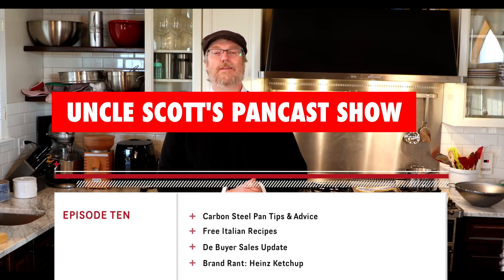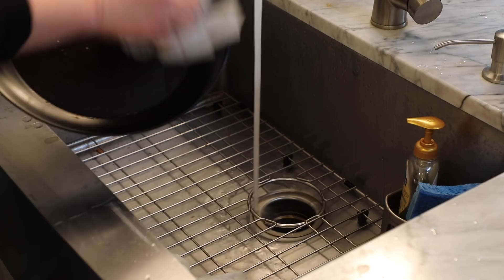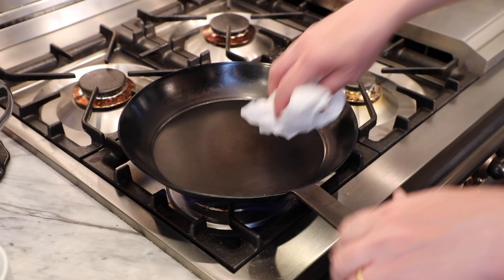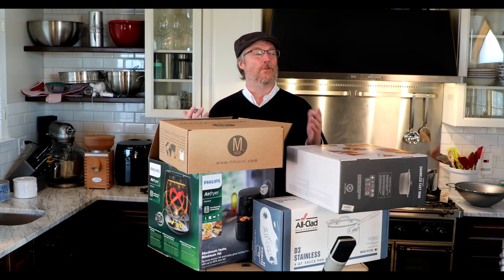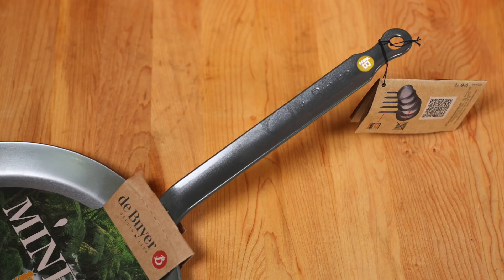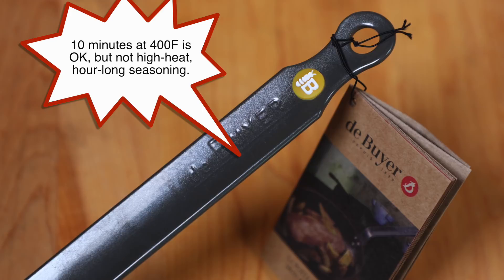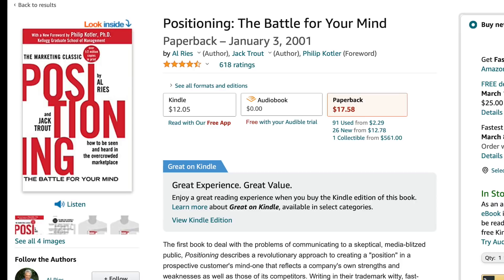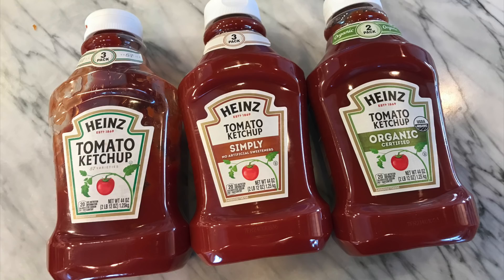Episode 10: Uncle Scott's Pancast Show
Get 'em while they're hot!

Carbon steel pan seasoning tips and advice, Heinz ketchup, using Google search for free authentic Italian food recipes, a sales update from De Buyer, Scott's wife calling him a packrat, and more!

De Buyer on Amazon

Matfer Black Steel

Thanks for visiting Uncle Scott's Kitchen!

**If you click on our affiliate links, you get the same price as going directly to the site it allows us to earn a small referral commission if you purchase something. It doesn't make us rich but it allows us to buy more kitchen products to review and make more videos, and is greatly appreciated!!**